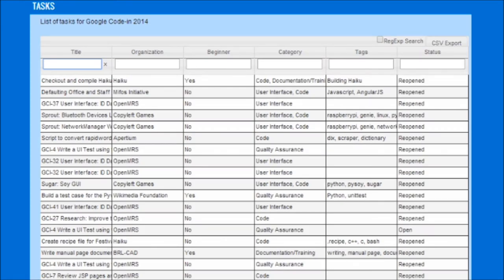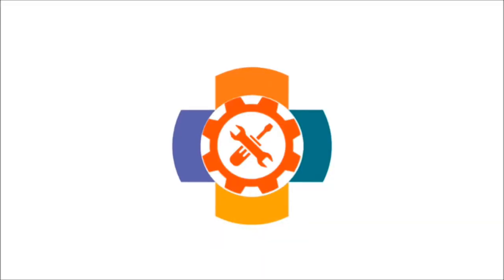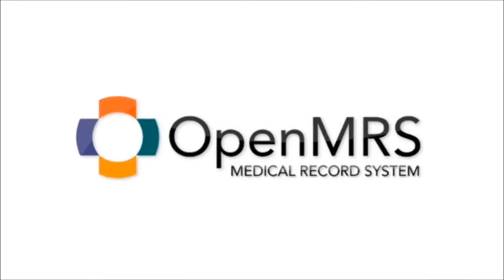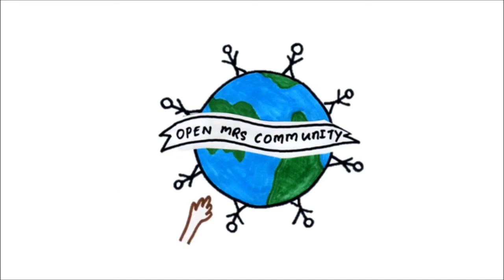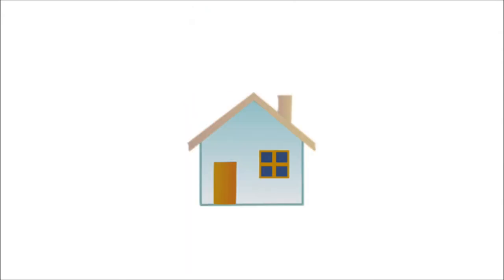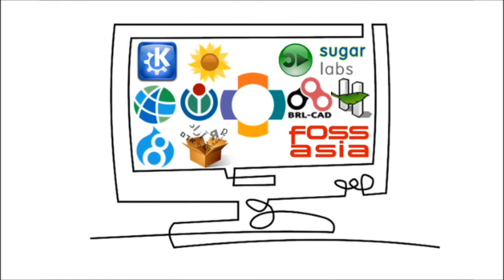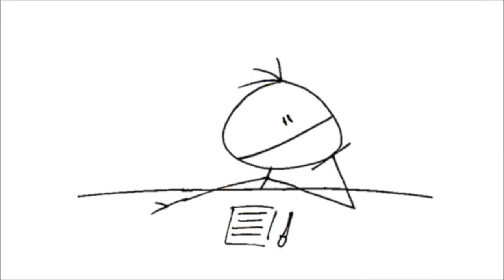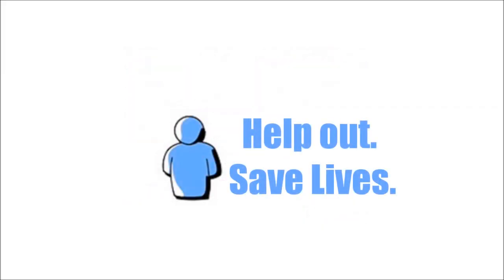Google Code-In | Promotional OpenMRS GCI Video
task for google code-in 2014
uzanysa